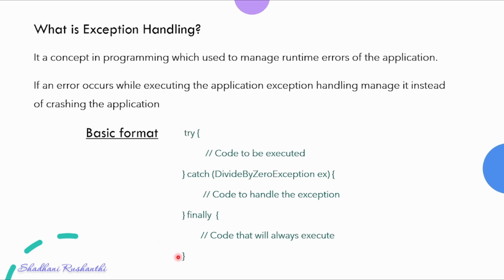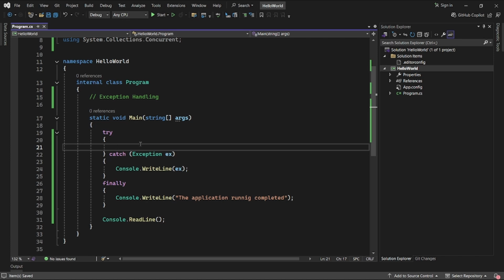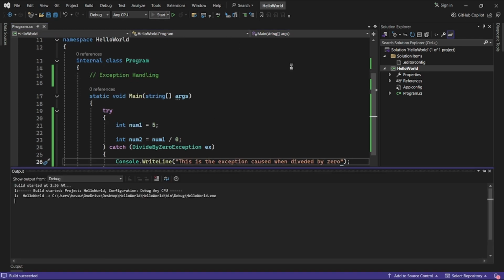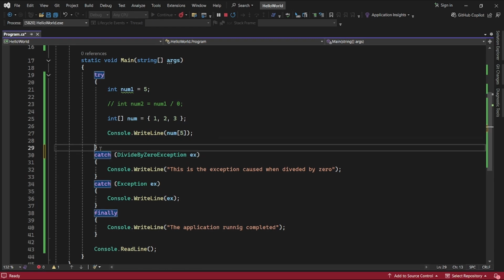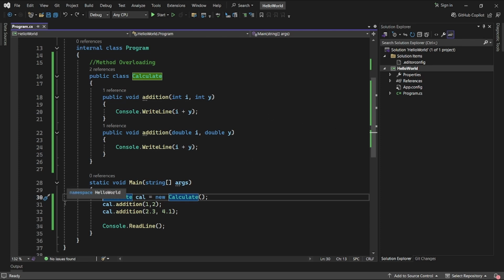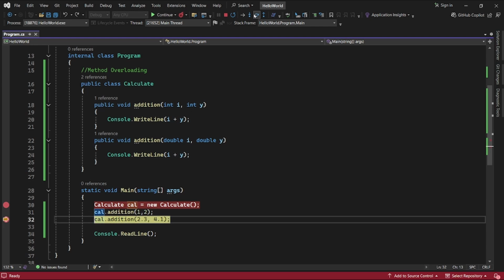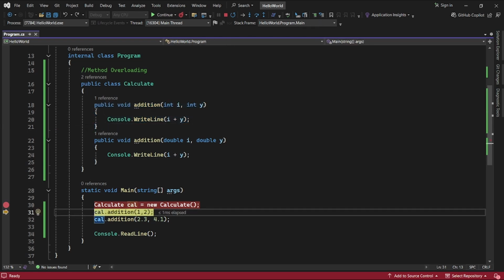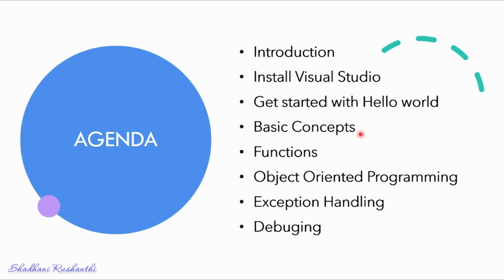C# Programming tutorial with .NET | 6. Exception Handling and Debugging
Welcome to our comprehensive C# Programming Tutorial Series! Whether you're a beginner or looking to sharpen your skills, this series will guide you through the fundamentals of C# and the .NET framework. In this video you we'll learn the following concepts of programming.
1. Exception Handling
2. Debugging